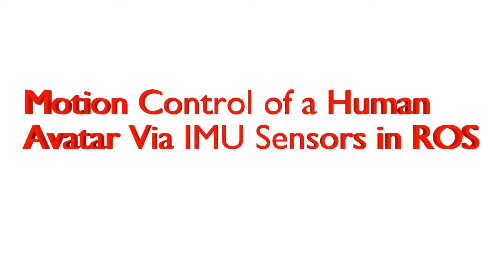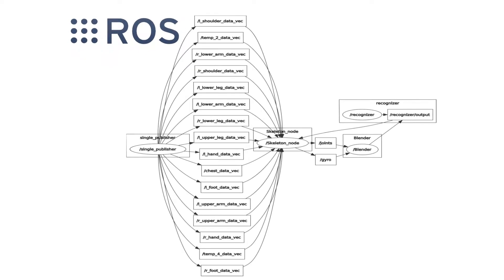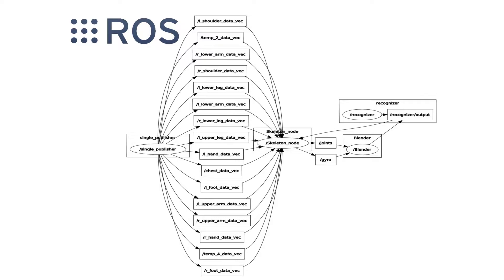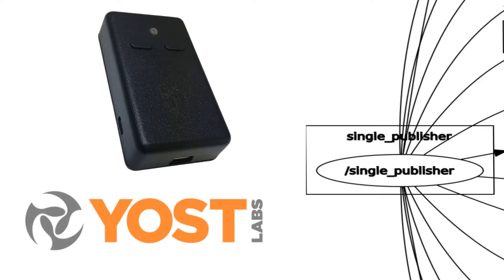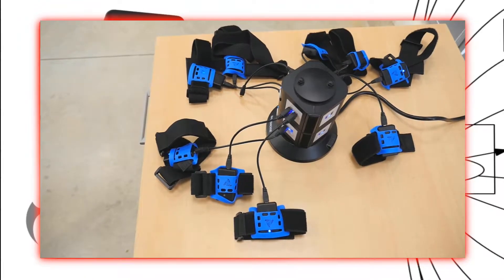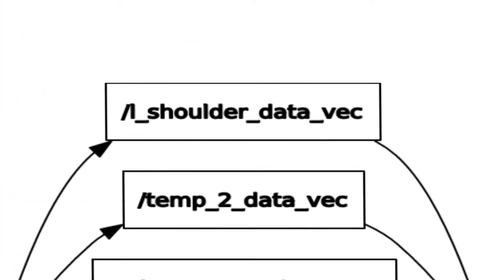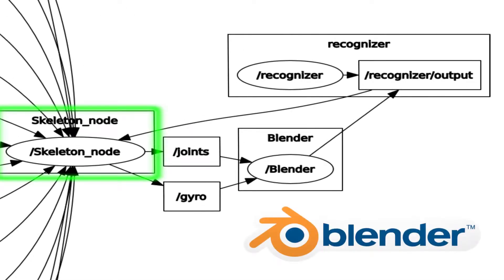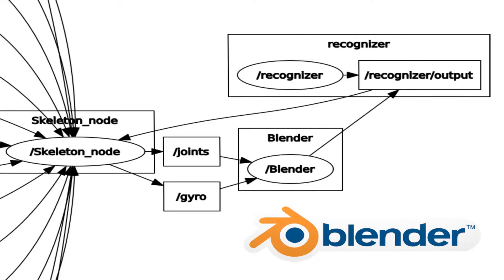Control of 3D Avatar in Blender with IMUs and ROS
The code for the project can be found on GitHub as

Motion Control of a Human Avatar Via IMU Sensors in ROS:
• Description: The objective of this project was to design an anatomically accurate model of a human capable of displaying the user's movements. The user was outfitted with IMU sensors to measure joint orientations. Custom ROS packages were implemented to collect IMU data and control the human Avatar.
• Hardware: YEI 3-Space IMUs, Myo Gesture Control Armband
• OS: Windows, Ubuntu
• Language: Python (object oriented)
• Software: Blender, MakeHuman